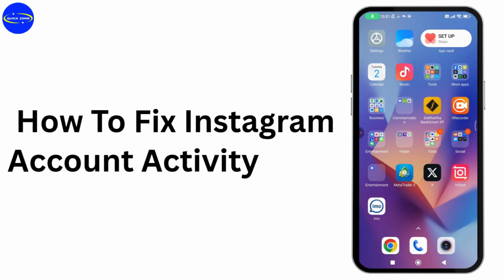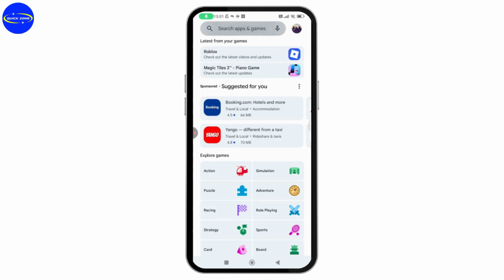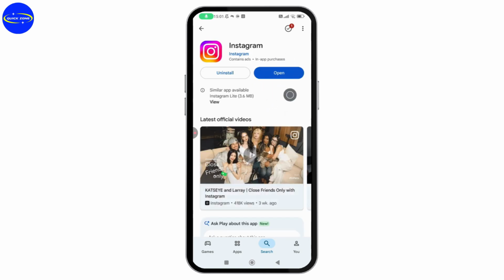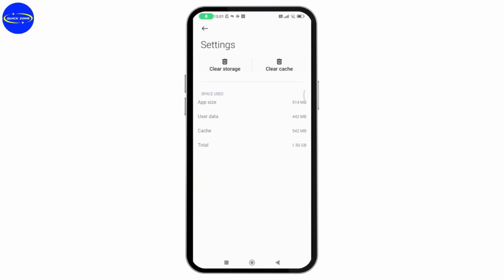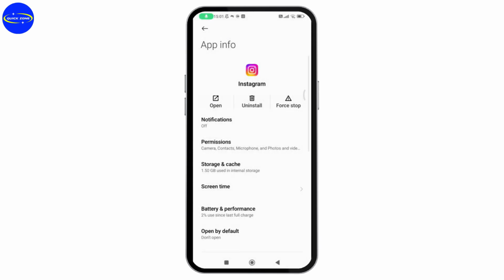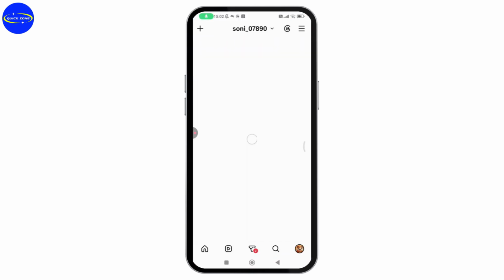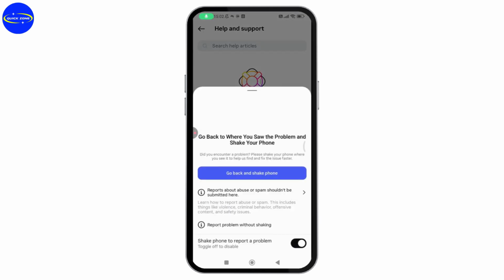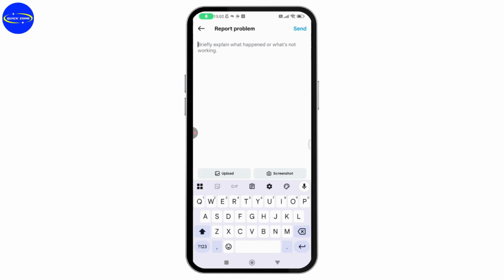Instagram Account Activity Error | How to Solve Community Standards Issue On Instagram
Instagram Account Activity Error

Fix Instagram account activity and community standards errors with simple troubleshooting steps. Update your app, clear cache, force stop, and report issues through Instagram's official help feature. Works instantly on all devices.

try again later instagram problem, instagram error fix, how to fix instagram account activity error, how to solve community standards issue on instagram